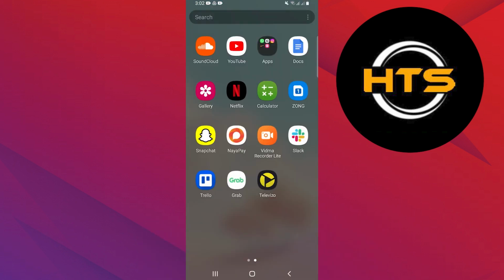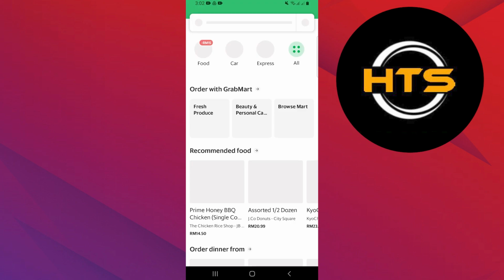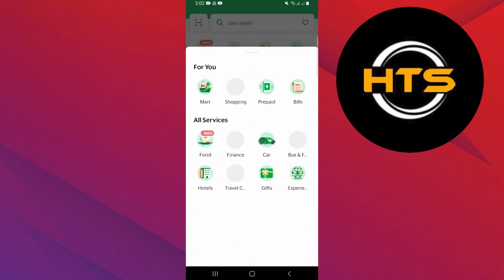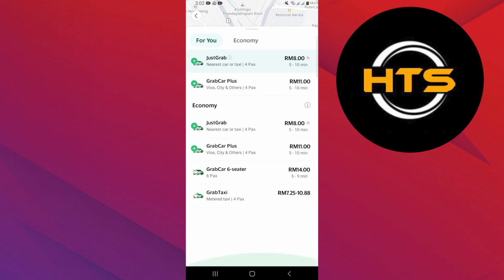How To Book Grab Motorcycle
Hey everyone! Welcome to this how to book grab bike video tutorial.

If you want to know how to book a ride in grab and how to book a ride in grab app, this video is for you.

In this video, we will show you how to book motor grab and how to book in grab app.

The steps on how to book grab rider and how to book schedule ride in grab is easy.

After watching this video, you will find out how to book a grab ride and how to book a grab ride in advance.

Also, check out our video on “how to book a grab car in advance”